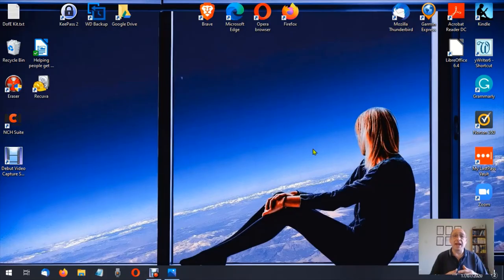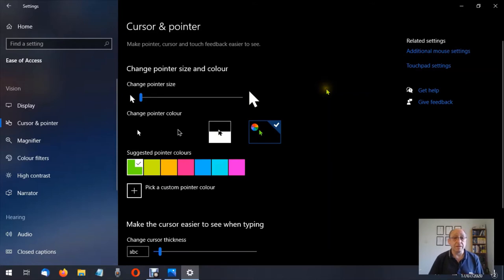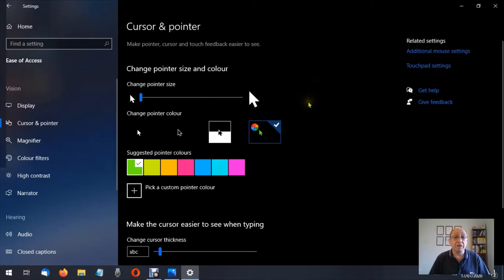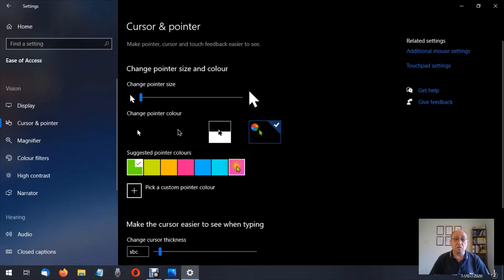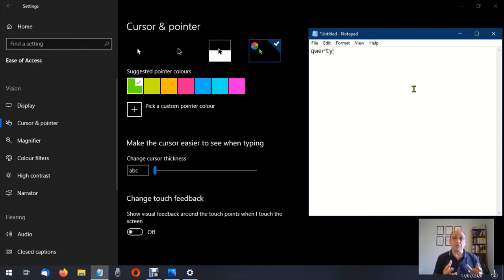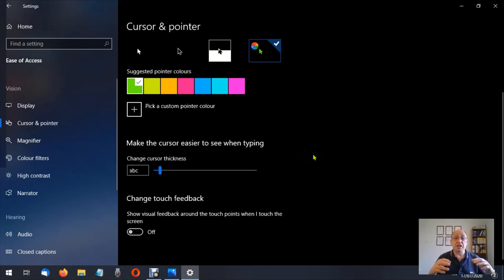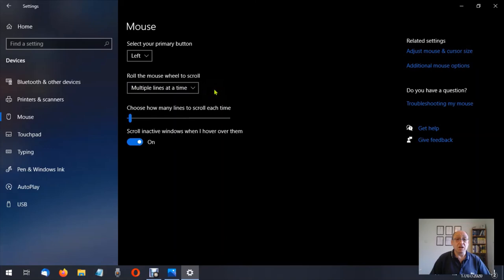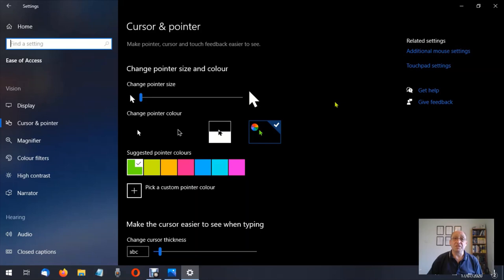How to change the Cursor and Pointer in Windows 10 Ease of Access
How to change the Cursor and Pointer in Windows 10 Ease of Access, to change the cursor and pointer in Windows 10 you have to got to Settings then Ease of Access from here you can make the pointer and cursor easier to see in Windows 10 by changing the visually impaired settings for windows you can also change how windows touch feedback works.
Time stamps
0:00 Intro
0:50 Skip intro
2:09 Change pointer size
3:28 Change pointer colour
5:27 Make the cursor eaisier to see when typing
7:21 Change touch feedback
7:51 Additional mouse settings
8:58 Touchpad settings

You can change the pointer size and colour or make the cursor easier to see when typing and change touch feedback.